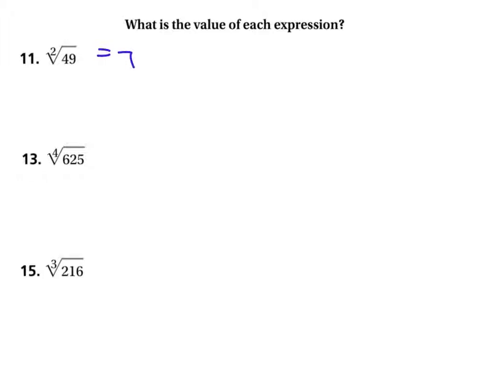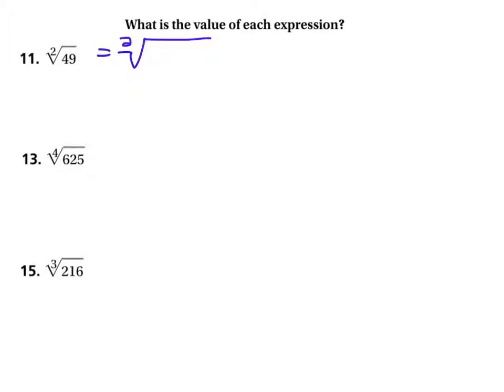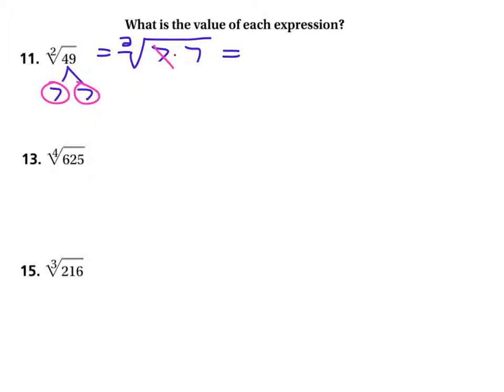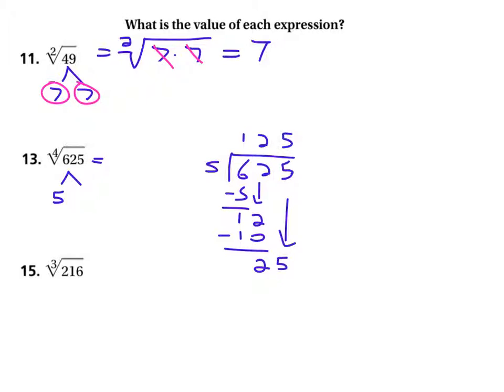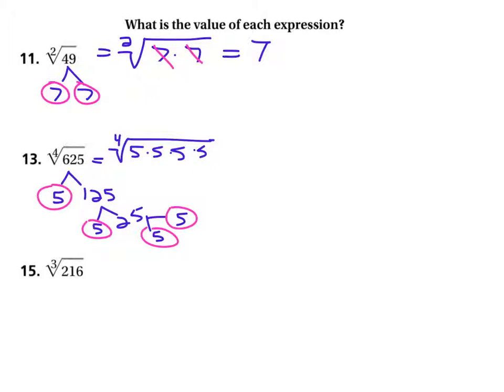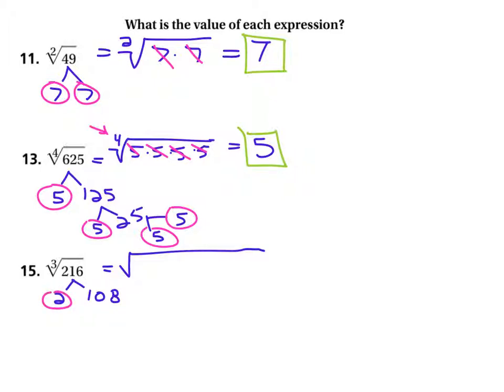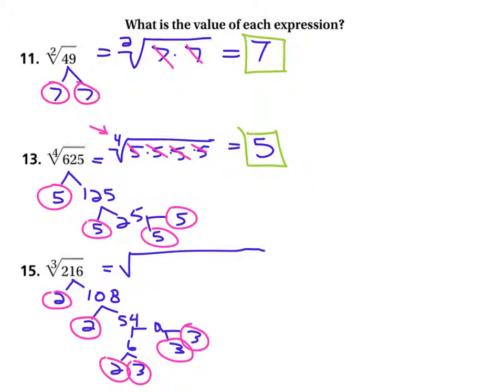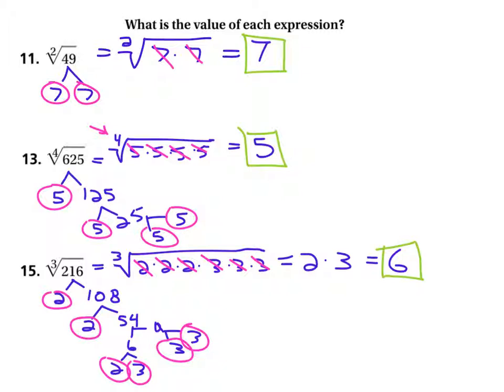Alg 1 Pgs. 450-451 #11-15 odd